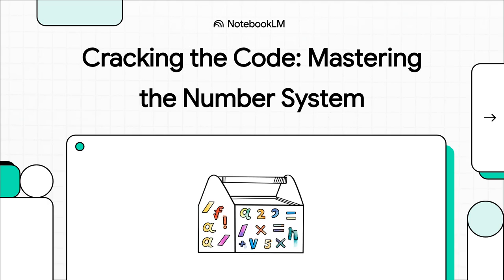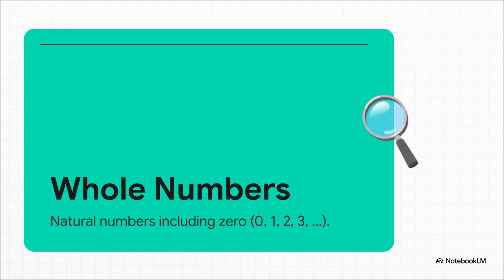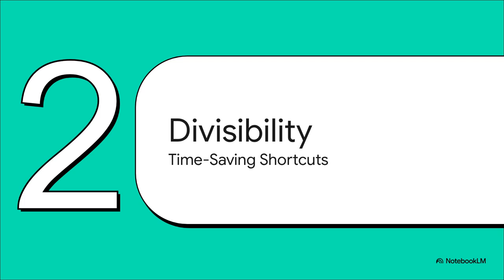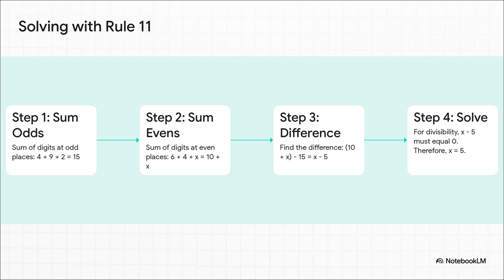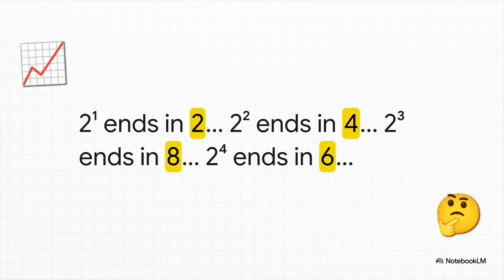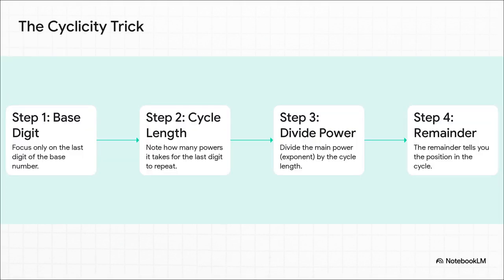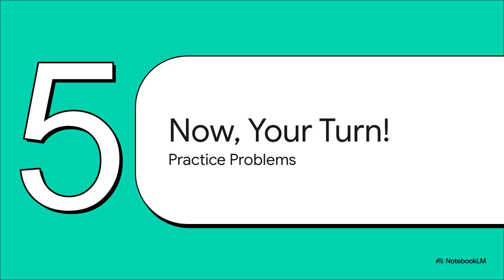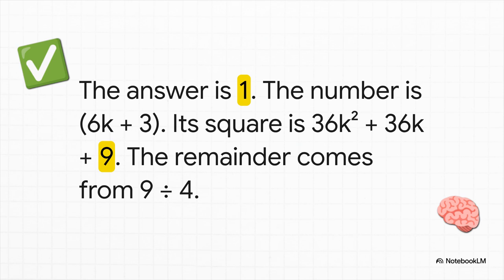Quantitative Aptitude 2.1 Number System Made Easy | Cracking the Campus Placements with AI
Master the Number System for campus placement exams! 🚀 Learn types of numbers, divisibility rules, and shortcut methods with examples. Perfect for TCS, Infosys, Wipro, and other placement tests.